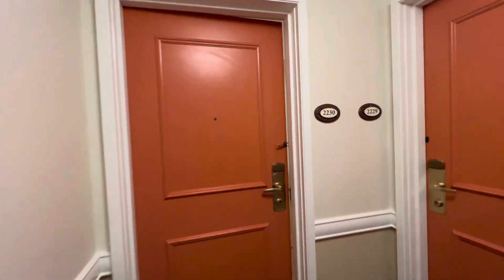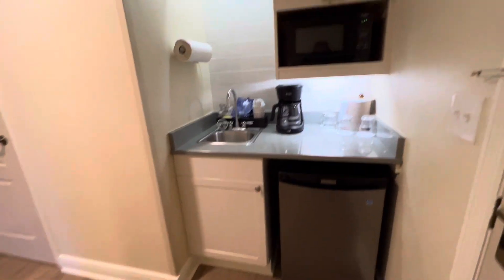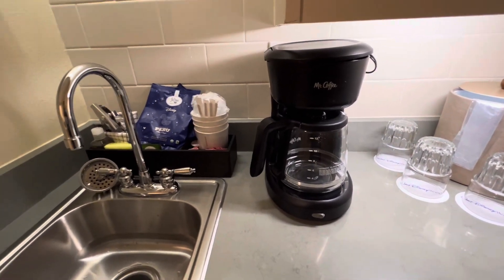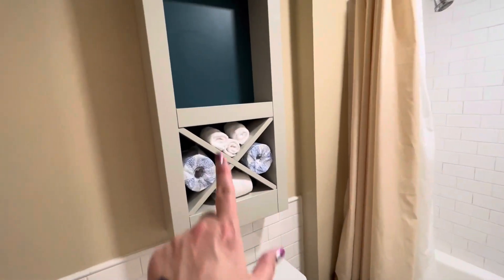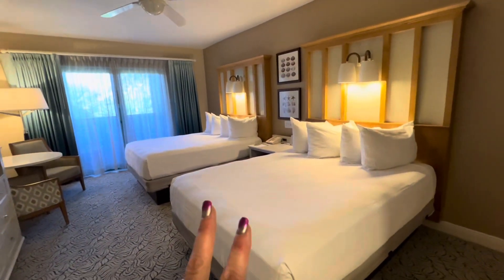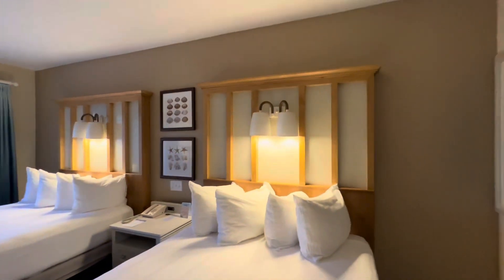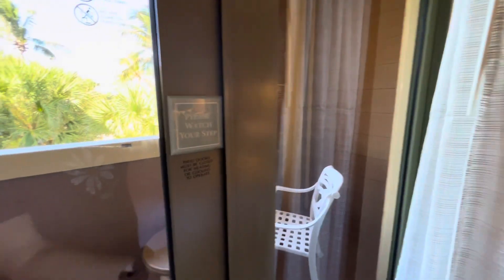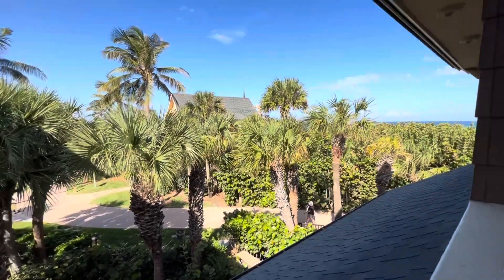Disney’s Vero Beach DVC Deluxe Studio Room 2230 at The Inn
Vero Beach is a Disney Vacation Club Resort and is not on Disney World property, it is approximately a 2 hour south east drive. The resort is situated on the beach with private access for all guests. The resort has its own restaurant, a bar, Game room, a gift shop, pool and mini golf. They also have craft times with the children. This is a very nice relaxing beach resort with Disney touches.